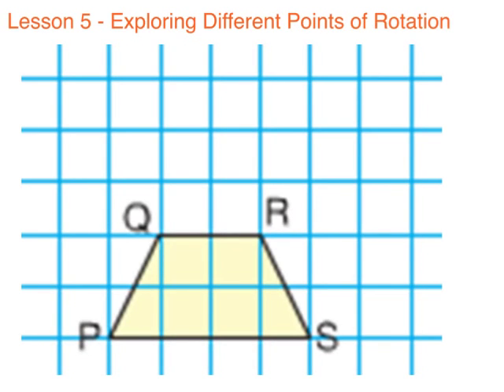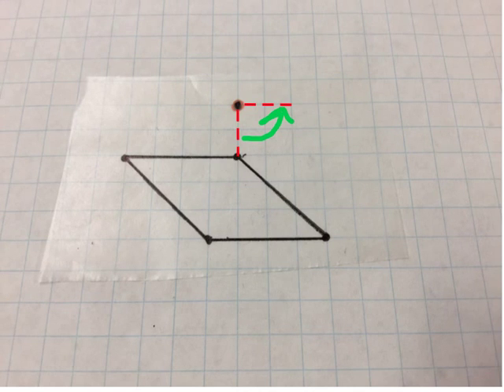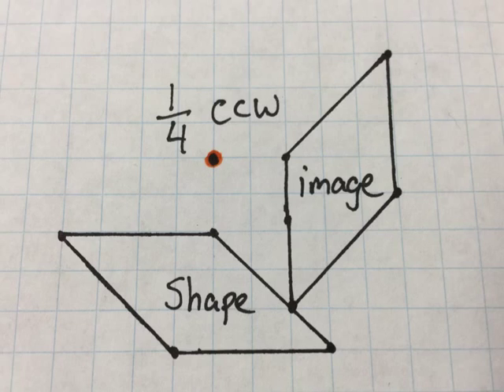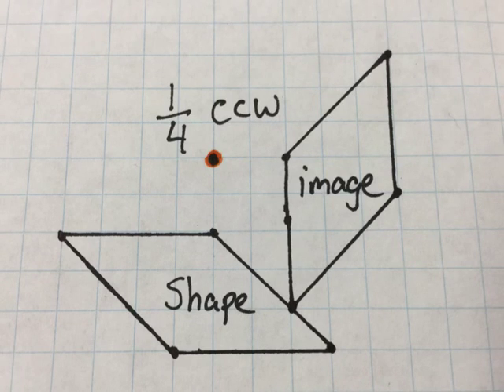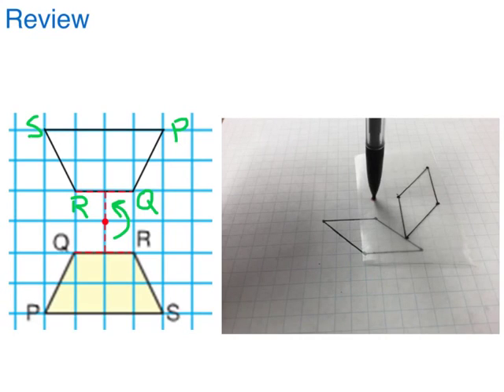Unit 8, Lesson 5 - Exploring Different Points of Rotation